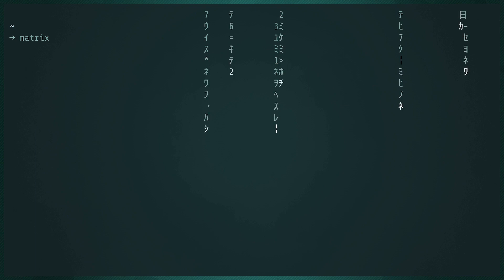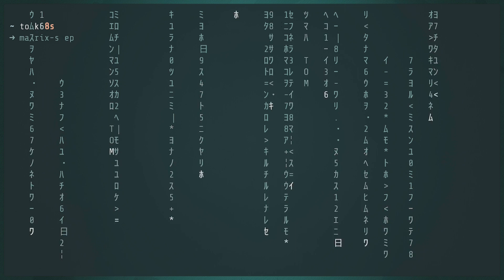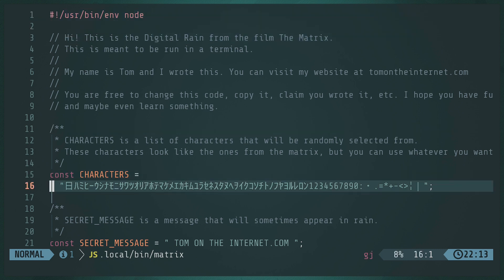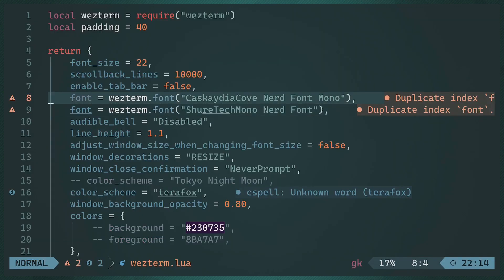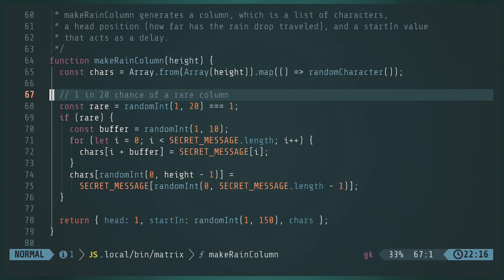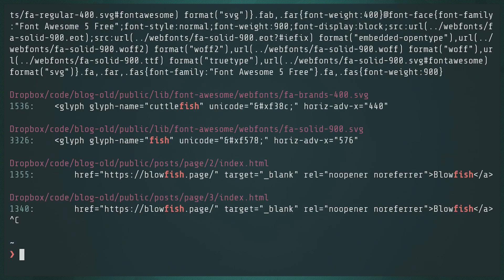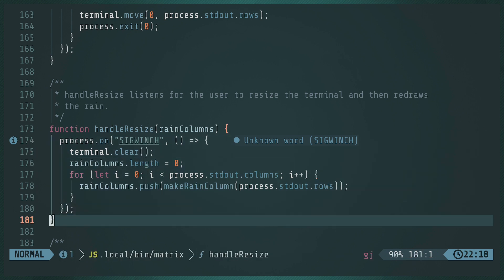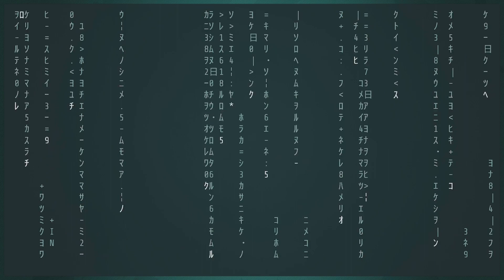You can make the matrix effect in your terminal in raw JavaScript. Well, at least I was able to.